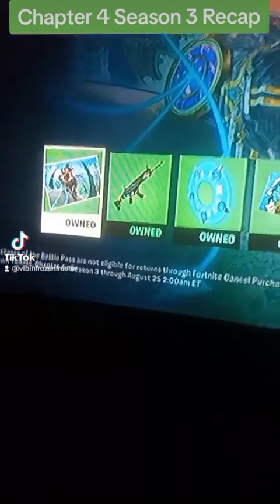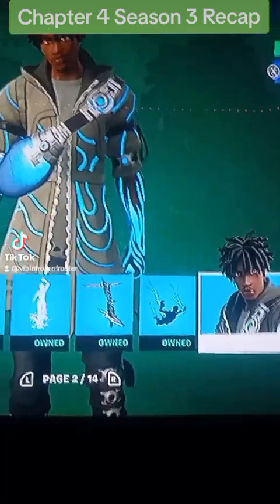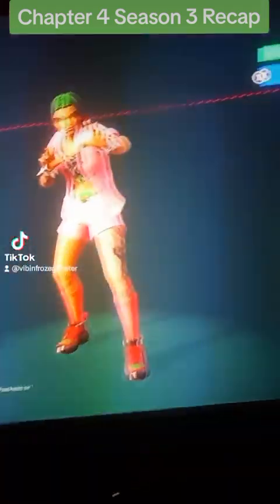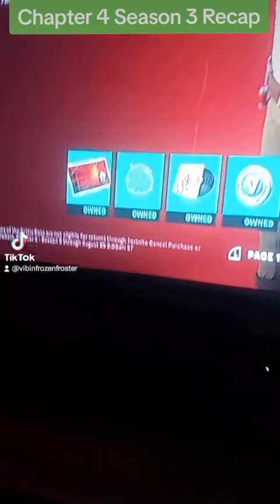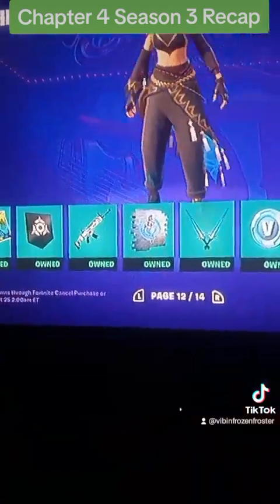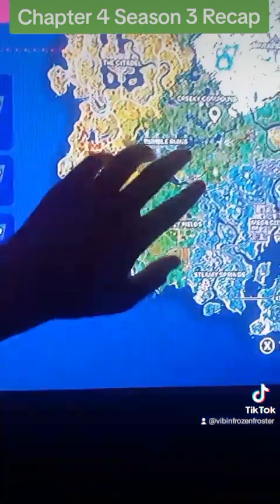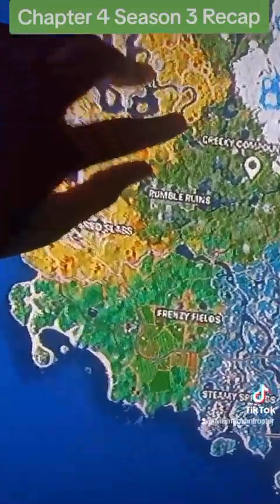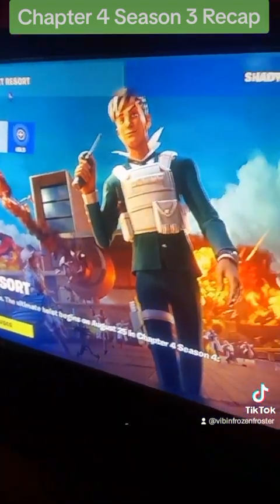🧨🌇@fortnite Chapter 4 Season 3 Recap.🌇🧨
🧨🌇Punch Like & Sub Wit Notis.🌇🧨
🧨🌇I'll Be Streaming It At 3:30 Pm Est.🌇🧨
🧨🌇Who's Hyped.🌇🧨